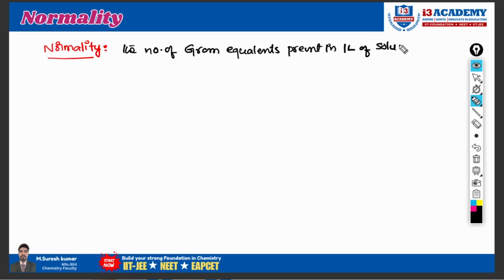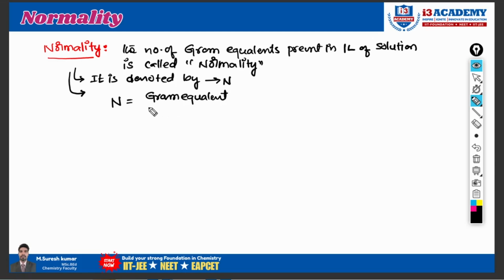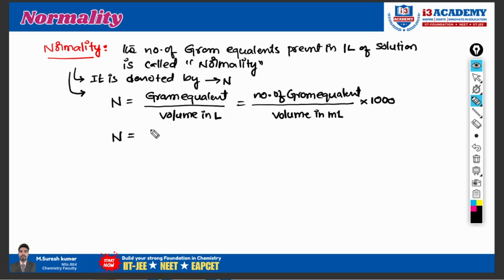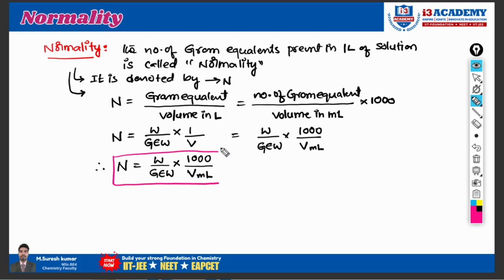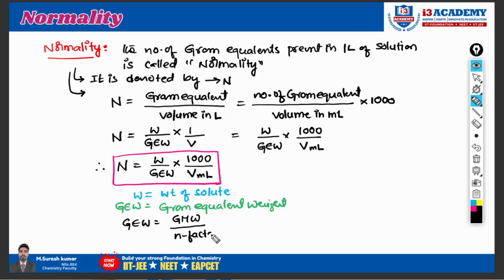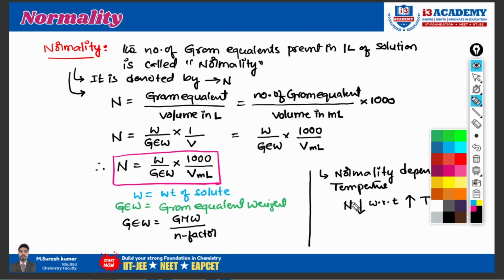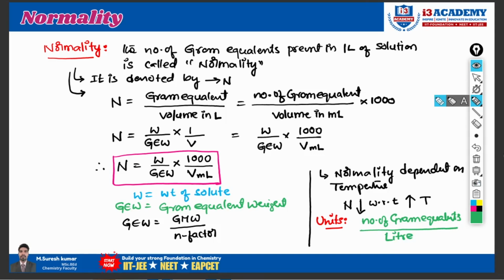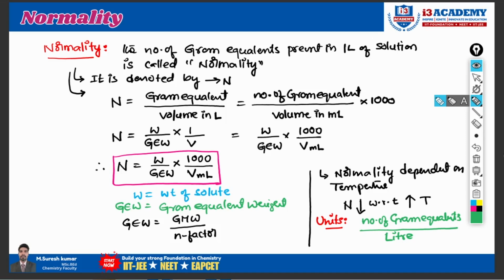NORMALITY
Normality concept learn in 8 mints